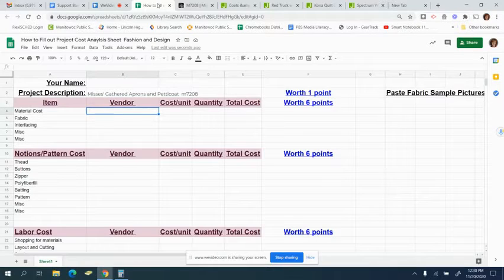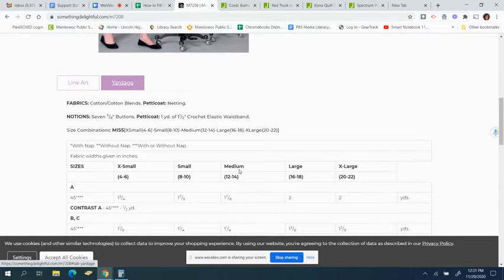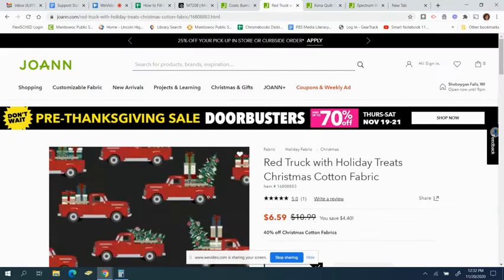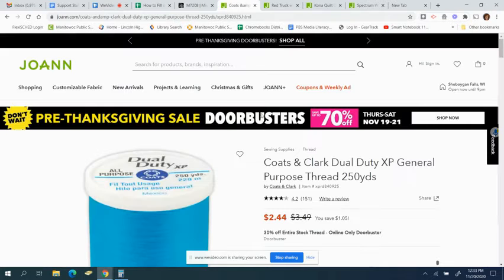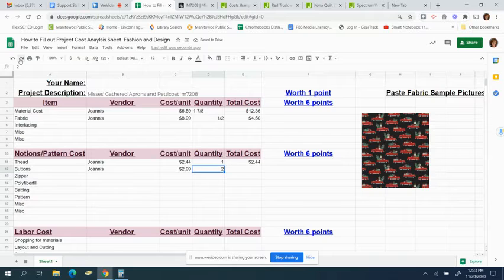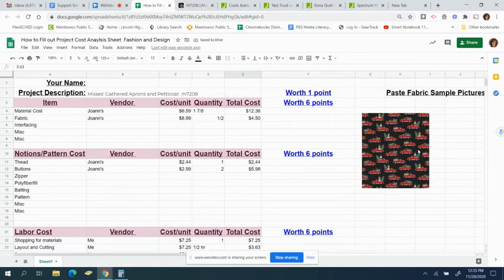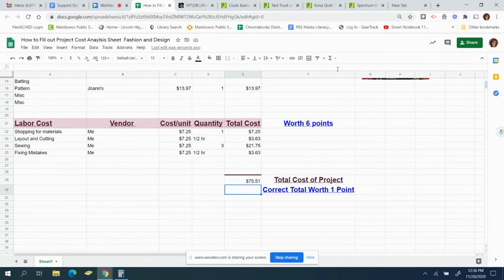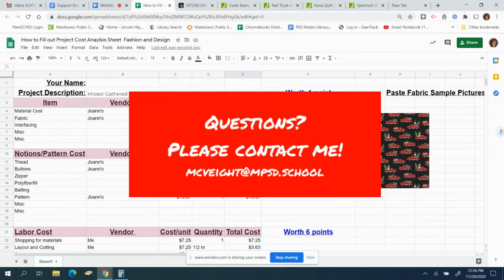Project Cost Analysis Sheet How To